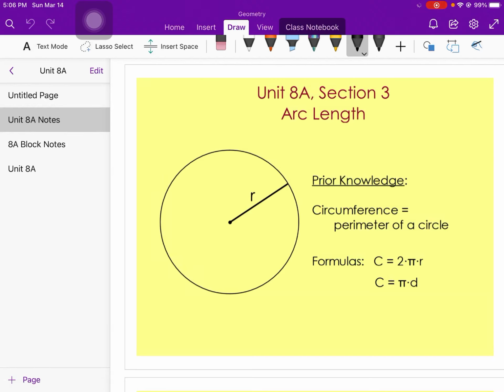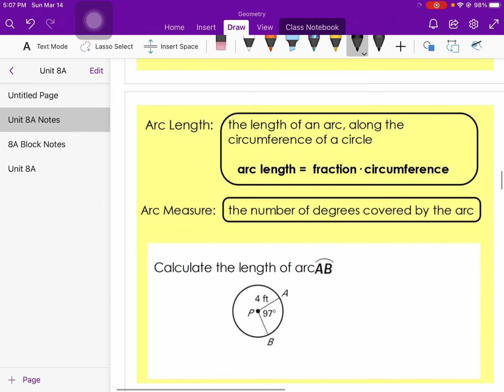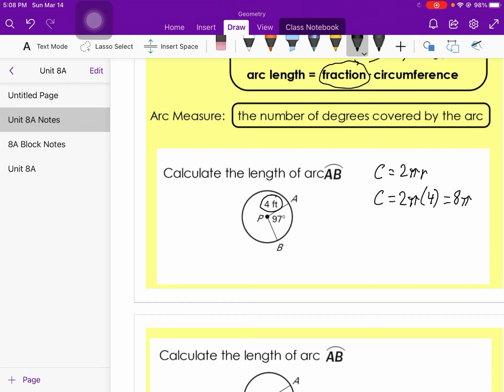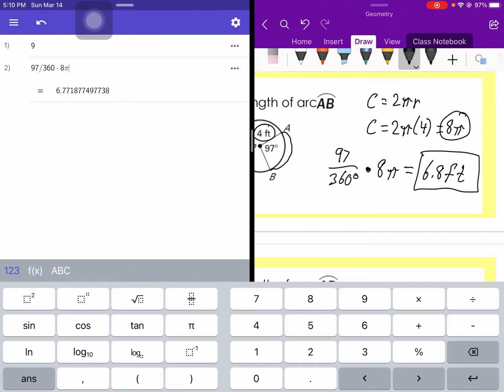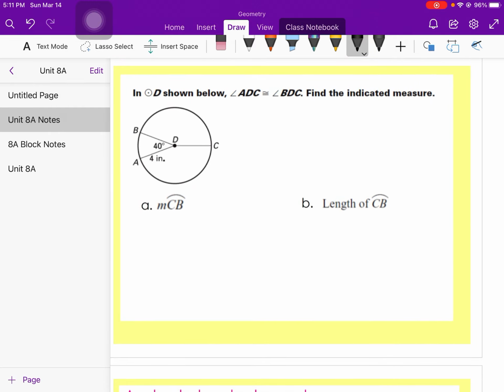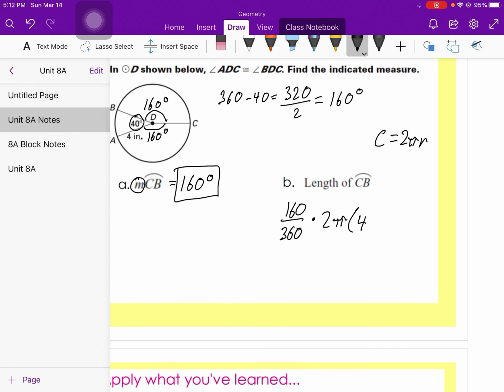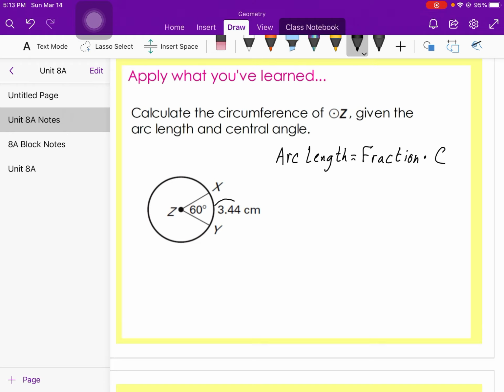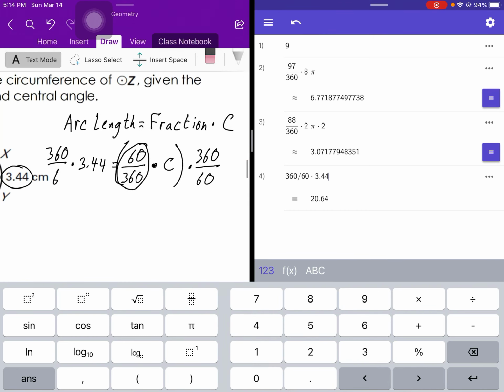Unit 8A Section 3: Arc Length